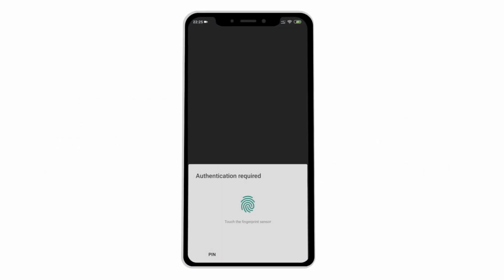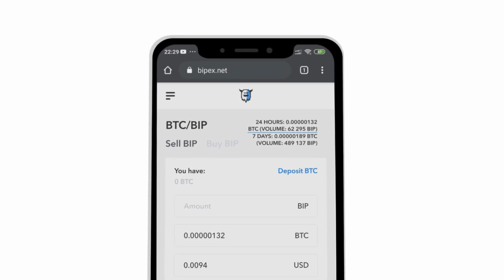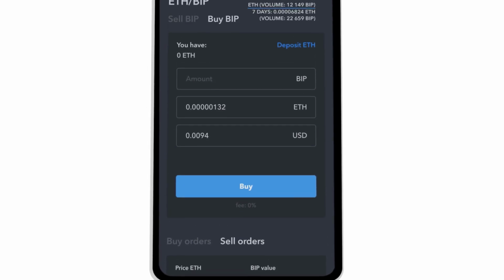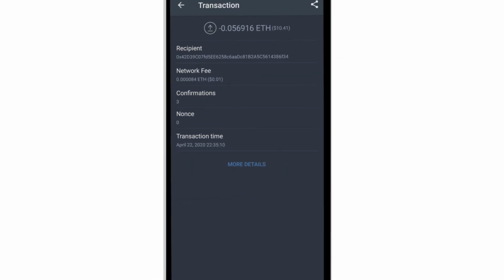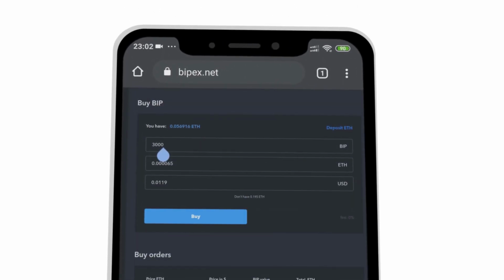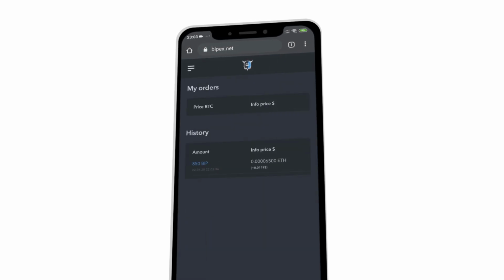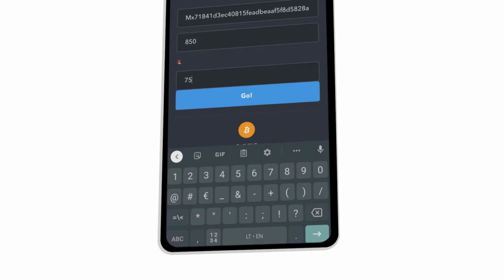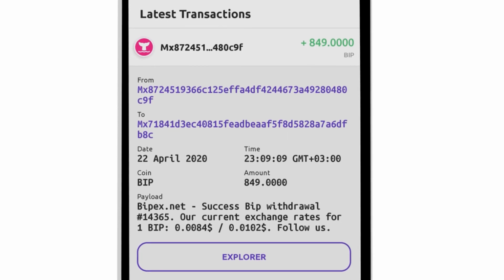How to buy BIP with ETH via Bipex.net – Minter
A short tutorial on how to buy BIP with ETH via Bipex.net.

The information in this video is provided ‘as is’. Use it at your own risk. This is not an advice. The information in this video is not endorsed by Minter Global OÜ or Minter development team.

Support me!

[BNB] bnb103rrdjyllkmsxf325lghv3v3f5nsrt36agq78g
[BTC] bc1q3hyg49dvm63ha30jmp8jsxtqswjzshe7etypjl
[ETH] 0xa485B9d683d9a9daa3550b843c4EEB784f1eb4e9
[LTC] ltc1qwl4hey7ctnv9c5lnc2hksjfvjlcqwm9h85rltc
[DASH] XqW8Bg2uzwN8KfakgiLdeLbRfksqRAi6fW
[BAT] 0xa485B9d683d9a9daa3550b843c4EEB784f1eb4e9